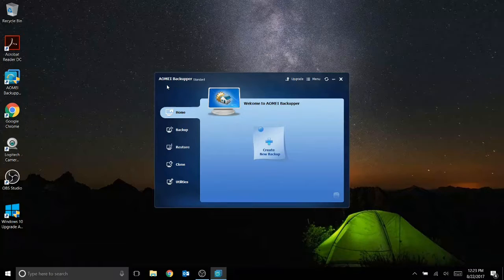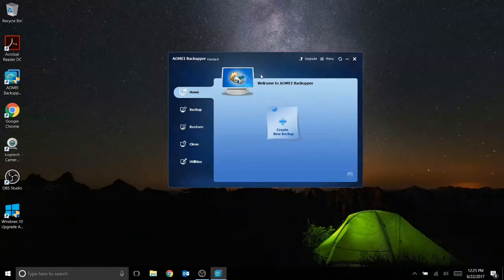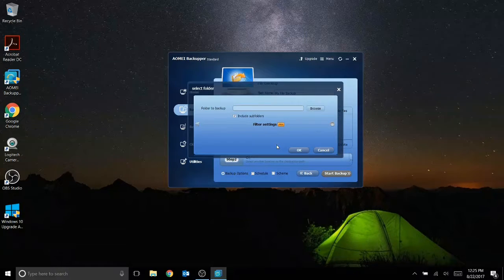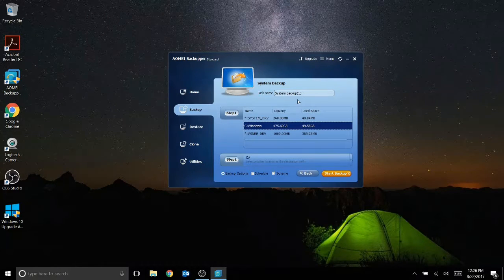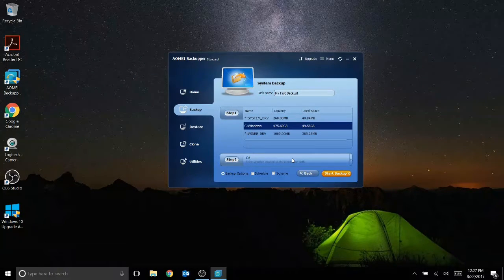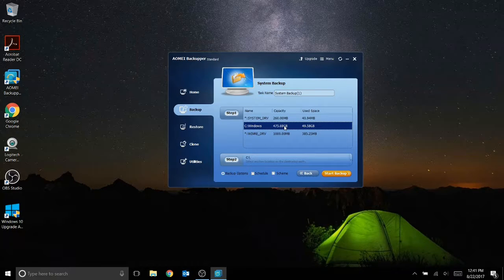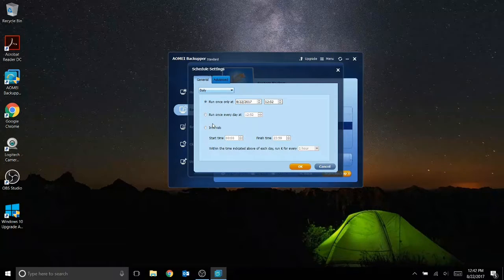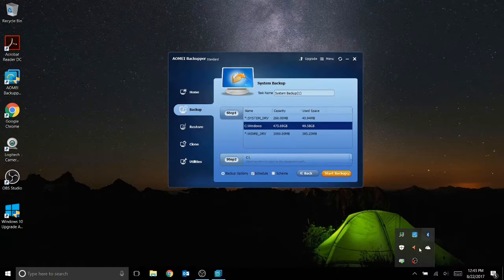Kline May's Tech Tuesday - AOMEI Backupper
This week we're continuing our series on Backups and Data Management! We'll talk about local backups for Mac and Windows, cloud-based backup services, and file management.

Tech Tuesday is a weekly series from Kline May Realty wherein we showcase specific tech-related topics to help you buy or sell a home, communicate, organize, or in some way optimize your daily life!